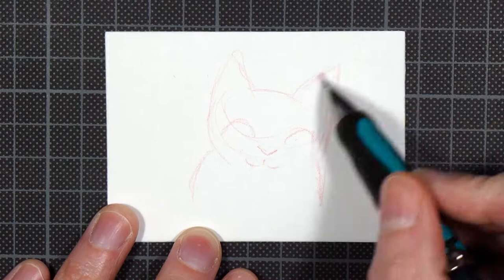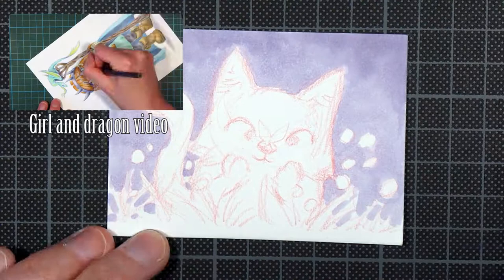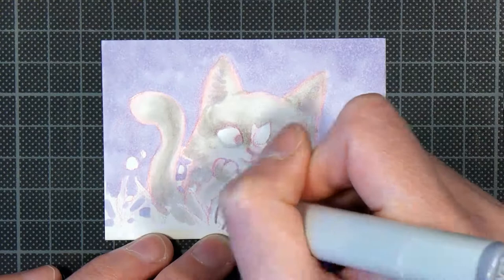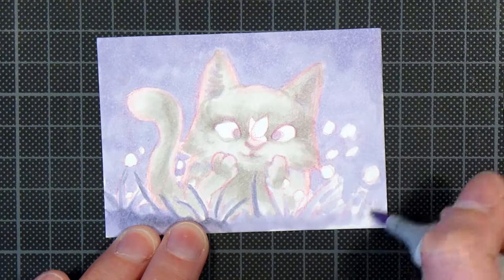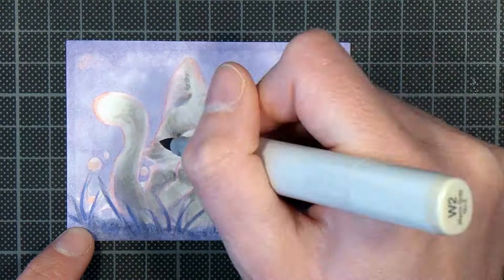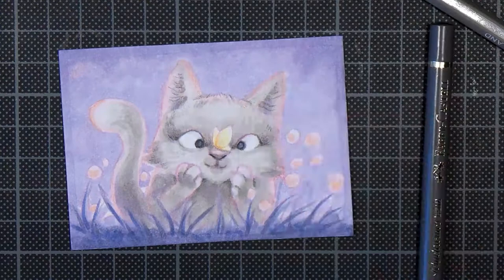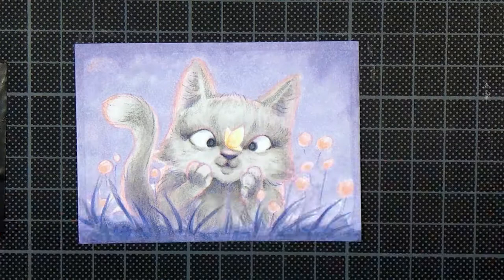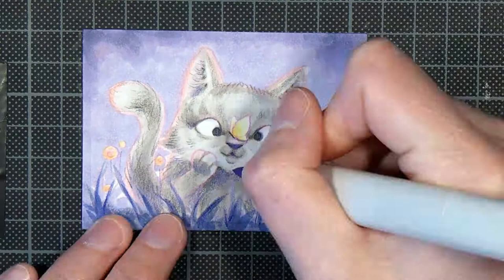ACEO - Cat and Butterfly / Copic marker and colored pencil drawing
Wiie! :D I got a new camera as a late birthday present from my parents so now I can finally record me drawing and painting ACEOs.

If you are curious to learn more about ACEOs or ATC then take a look at this page

This ACEO is sold but you can find my other once in my Etsy store:

Here is the Girl and Dragon video I mention in the video

Paper: Canson 180g paper
Sketch: A mechanical pencil (Pilot Vega 0.7) with red lead
Colors and detail: Copic Sketch markers and different brands of colored pencils
Highlights: Sakura Gelly Roll Pen

Camera: Panasomic Lumix DMC-TZ40.
Microphone: Audio-Technica AT2020+
Audio recorded and edited with: Adobe Audition CC 2014
Edited in: Adobe Premiere Pro CC 2014.